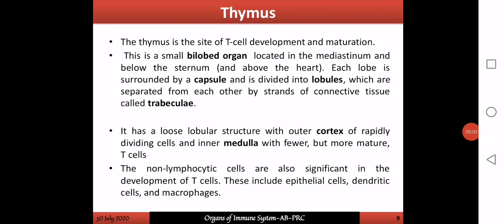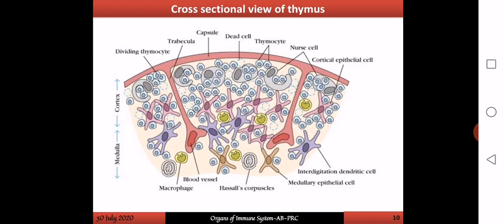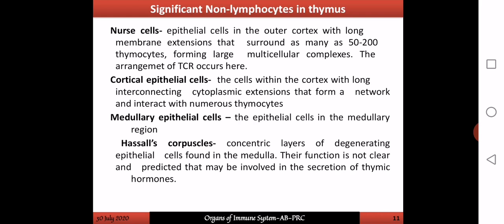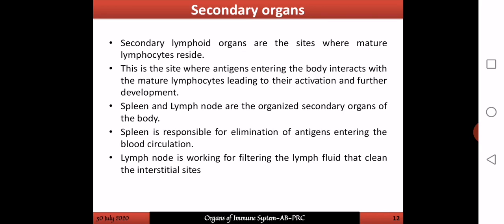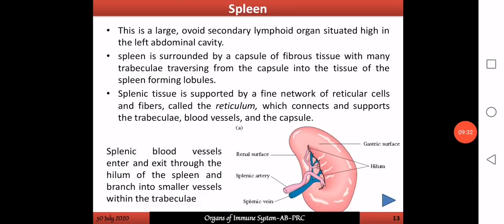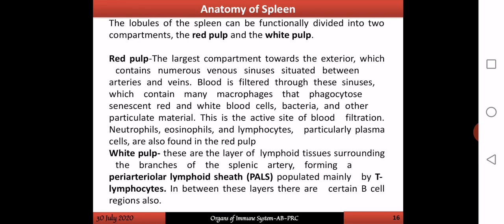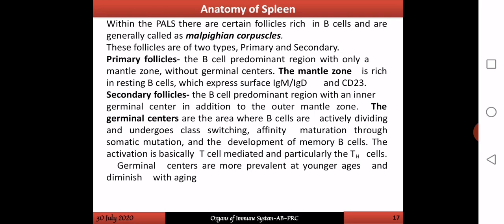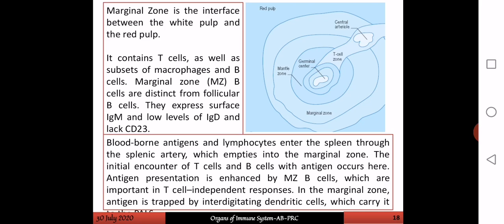Organs of Immune system-Part 2-AB